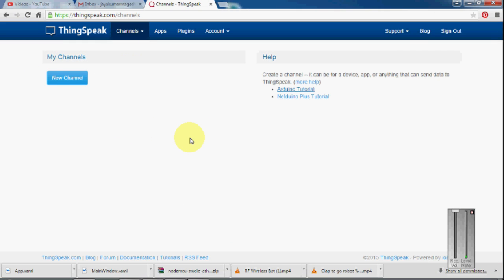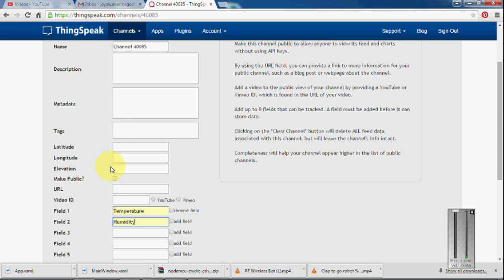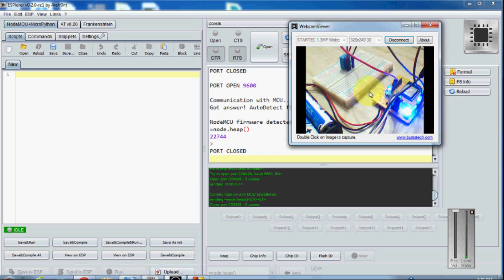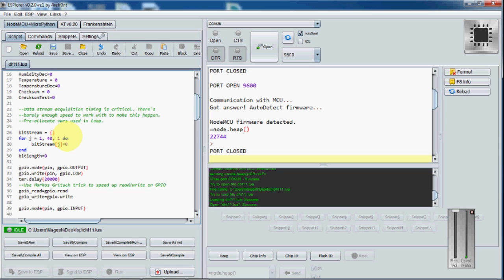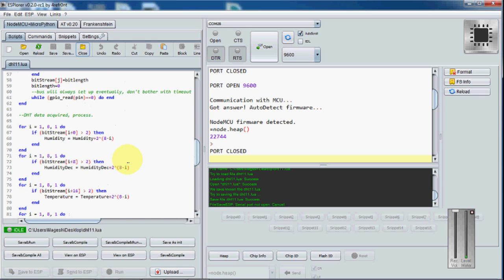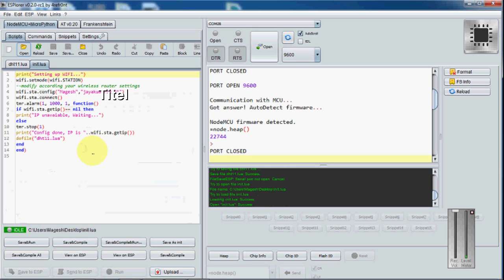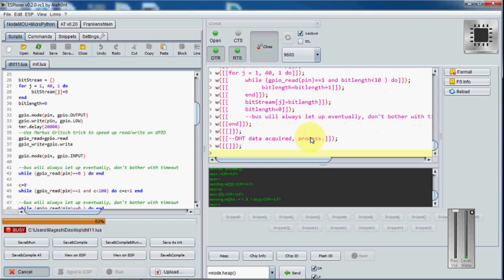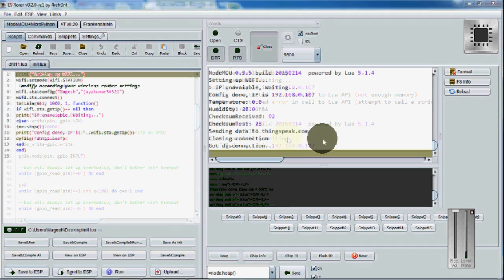Esp8266 esp12 | DHT11| Thingspeak| Temperature and Humidity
This video shows how to send temperature and humidity data to thingspeak.com using dht11 temperature sensor and esp8266 esp12 wifi module, This is one of the cheap method to use IOT and monitor realtime data with these devices.

check out the books on using esp8266 on arduino